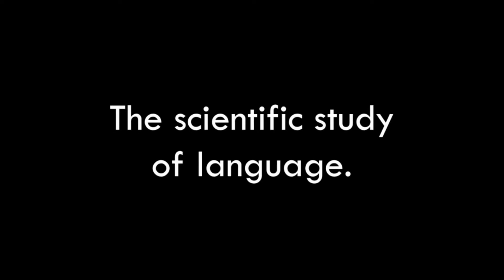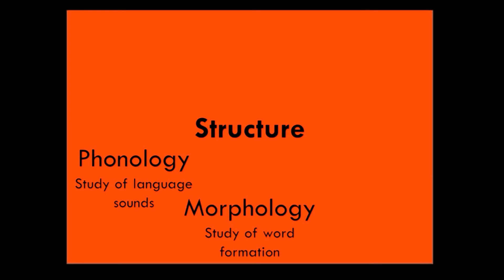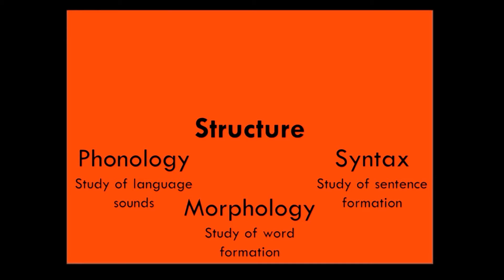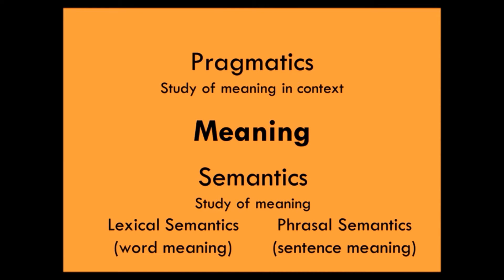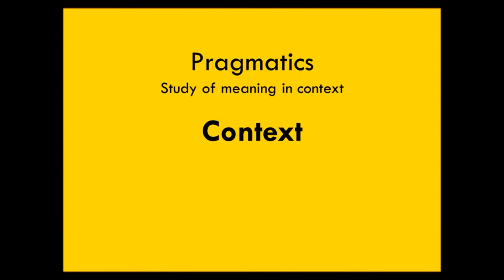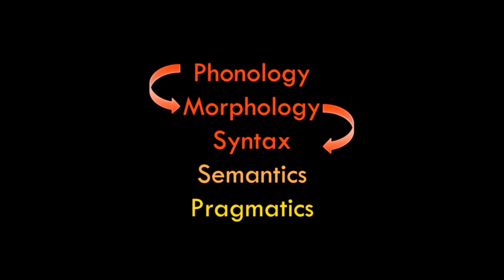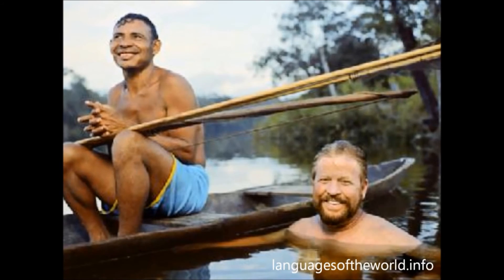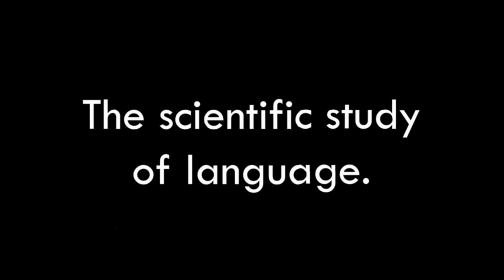Linguistics: What Is It?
A brief overview of the scientific study of language for students enrolled on Applied Linguistics.